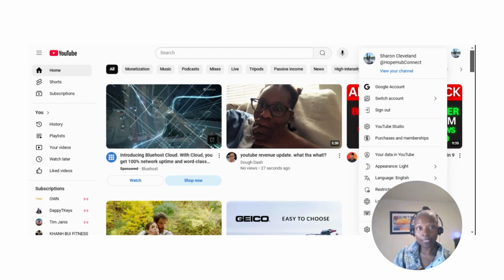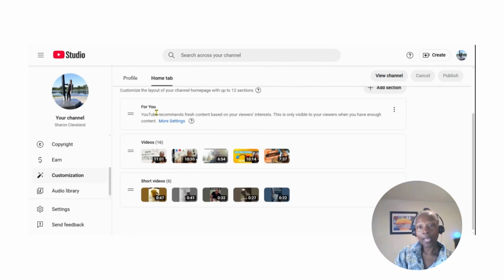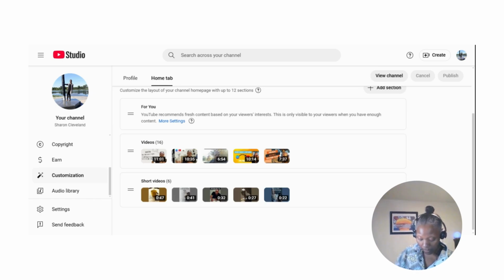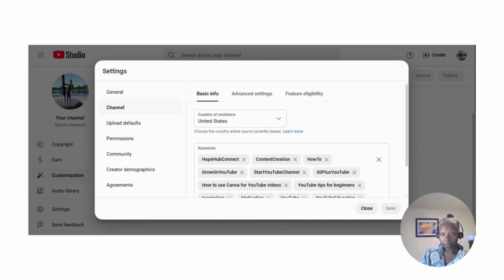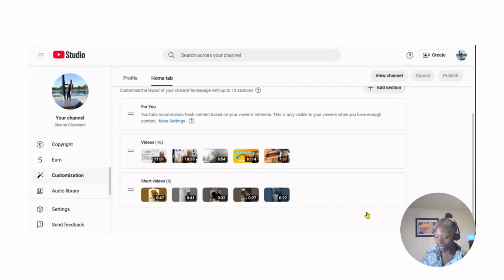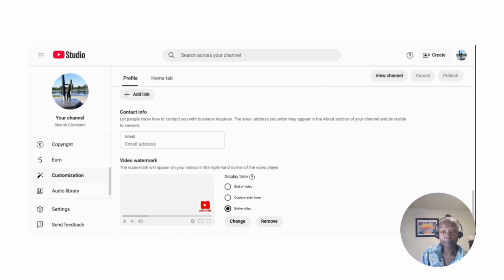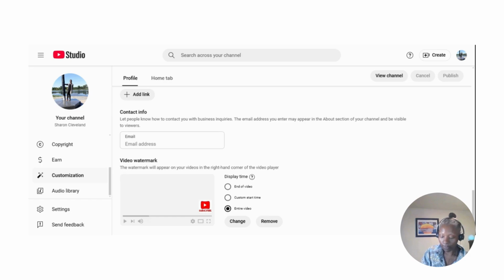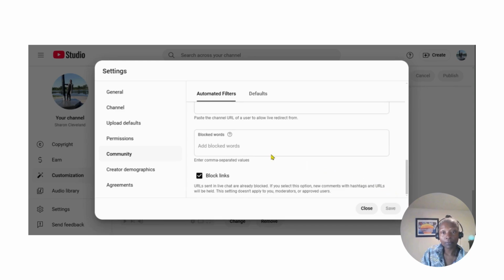5 YouTube Settings To Change To Get More Views: Small Channels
Unlock more views for your small YouTube channel by optimizing these five essential settings! Whether you're new to YouTube or have been creating content for a while, making small tweaks can make a big difference. I’ll walk you through each setting step-by-step, helping you increase visibility and reach the right audience. These adjustments will make your content stand out and help you grow. Perfect for anyone looking to get more views and engagement on a small channel!